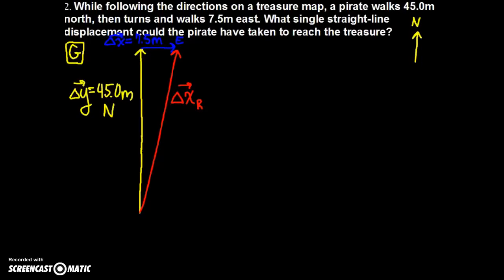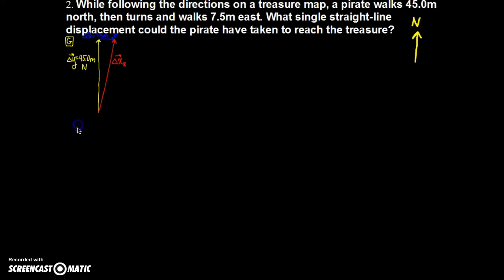Intro To Vector Addition Part II